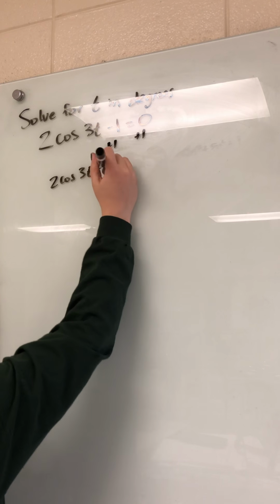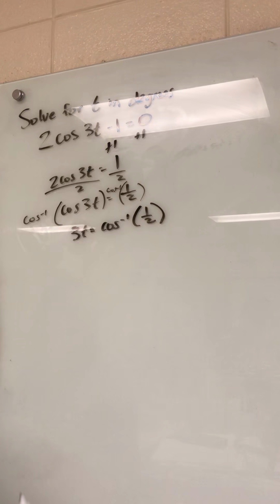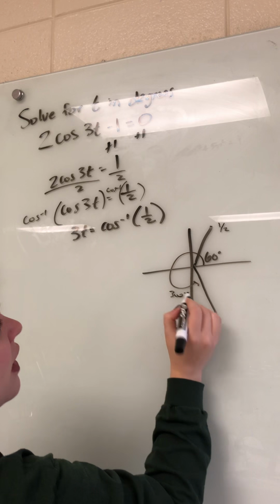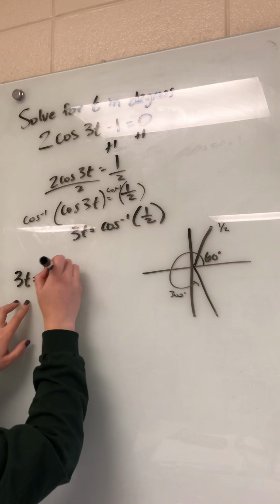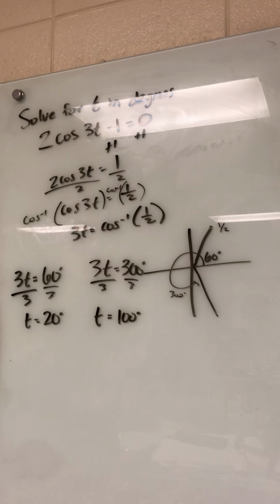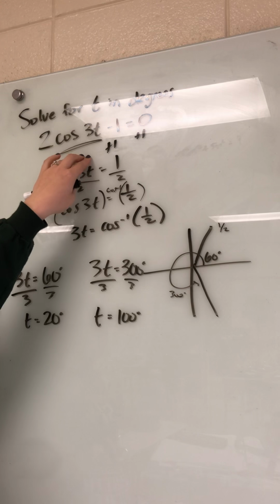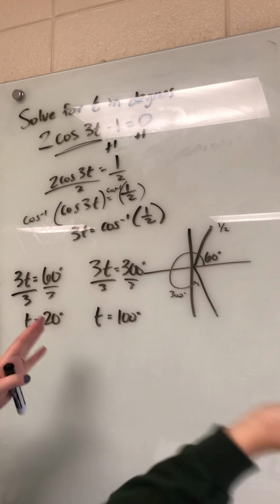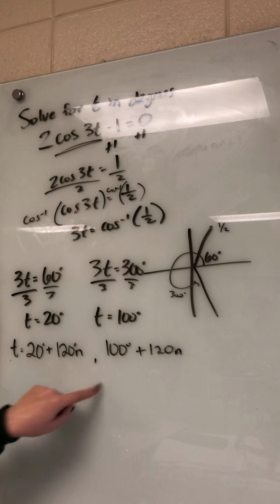Solving inverse Trig Eq with Multiple Angles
Solving inverse Trig equations when you have a different period, a value with the x!